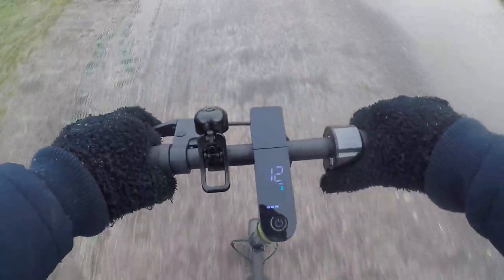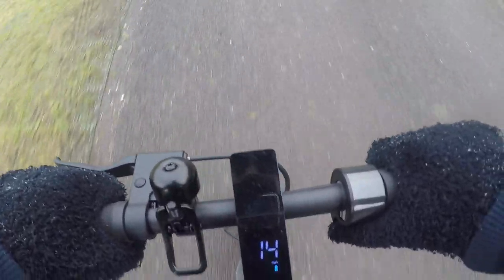Racing Xiaomi M365 Pro 2 vs M365 Pro